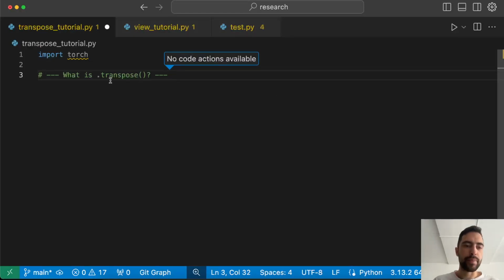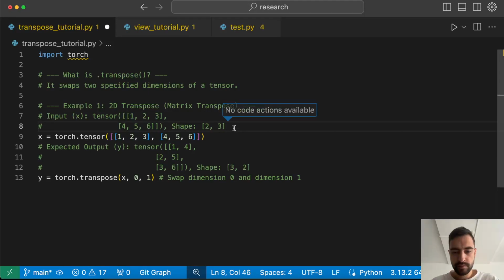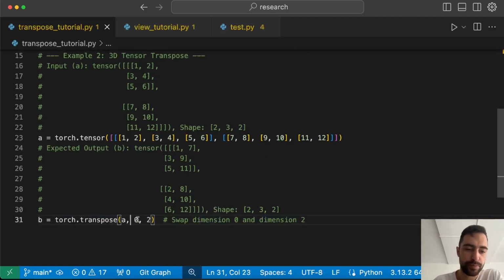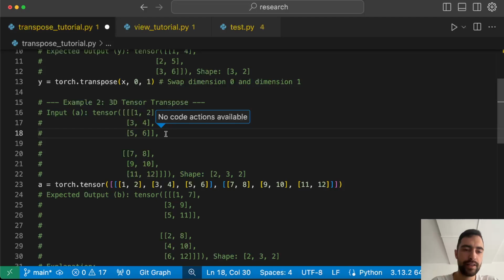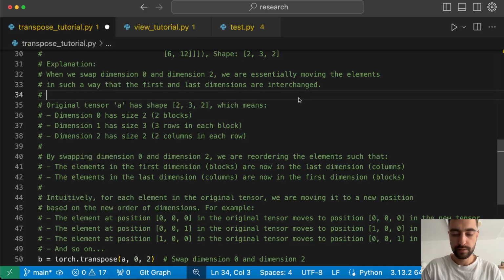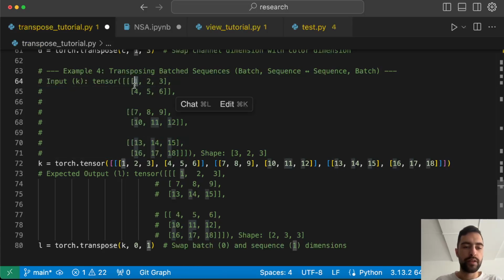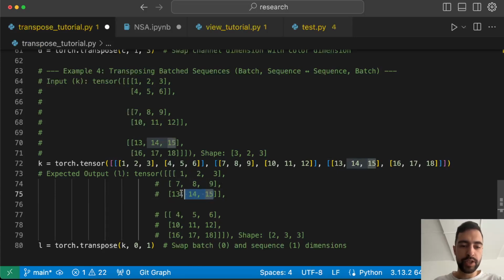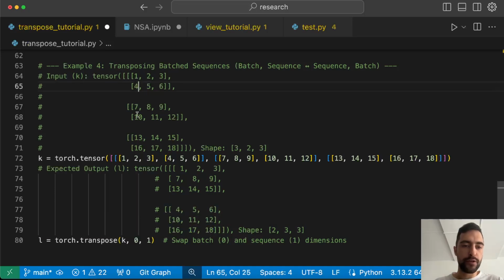THIS Will Make You Top 0.1% AI Researcher